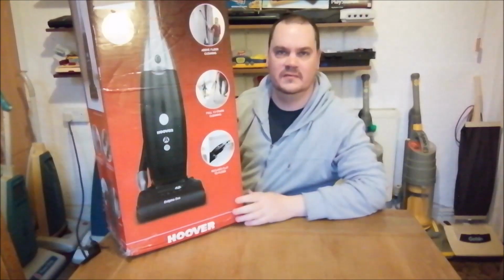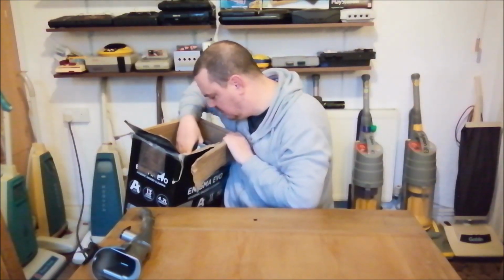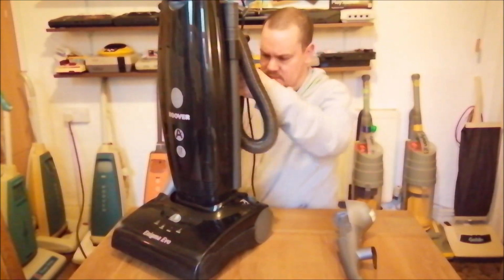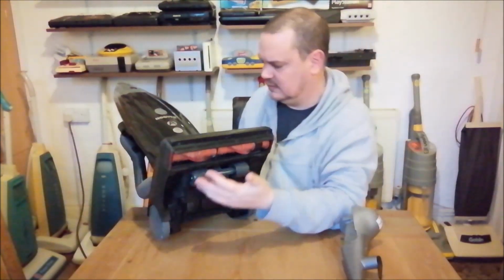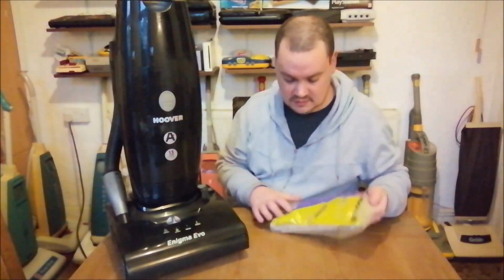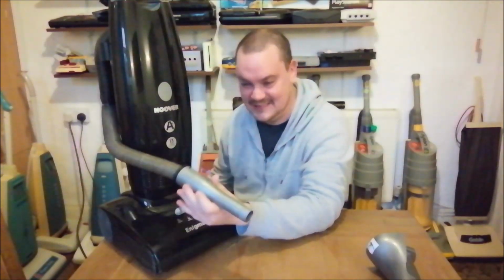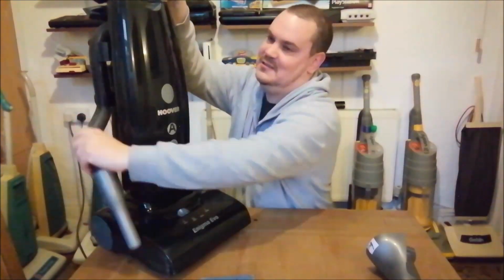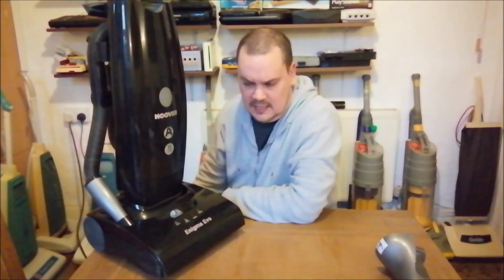Unboxing / First Look – TERRIBLE ‘new’ Hoover upright vacuum cleaner. SO BAD it made me laugh XD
Well gang let’s unbox this absolute disaster of a vacuum cleaner from Hoover (Who Worse).

It makes me very sad when I see this and realise just how far Hoover have fallen over the past thirty years. So let’s take it out of the box and see how bad is truly is.

There is a very good reason for buying this Hoover Enigma Evo PU31 and I’m sure you must think I’ve absolutely lost my mind, but for a video I’m planning on creating in the near future it’s actually going to be very useful to have.

I always enjoy hearing from you and do let me know if you’ve had any experience with this machine 😊